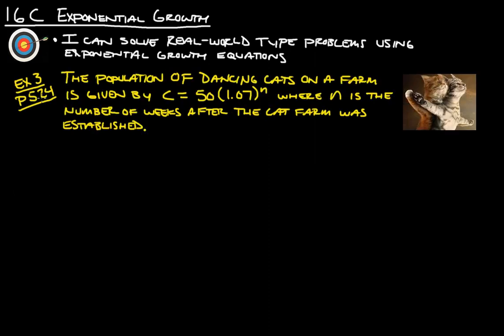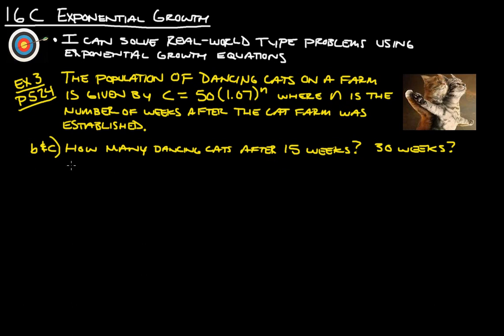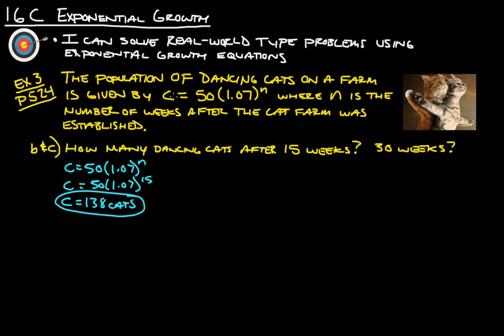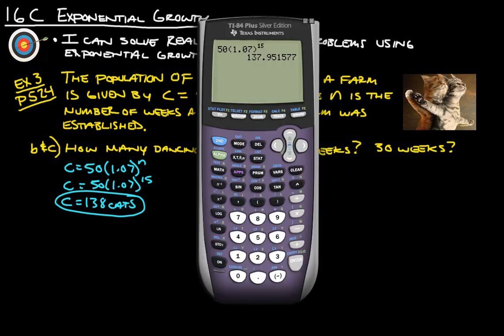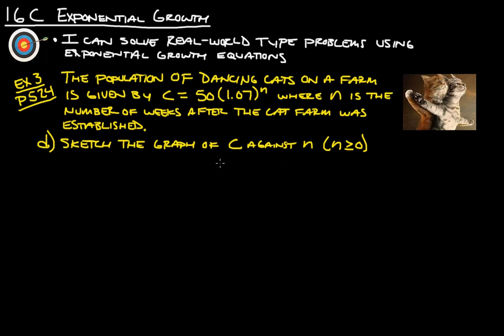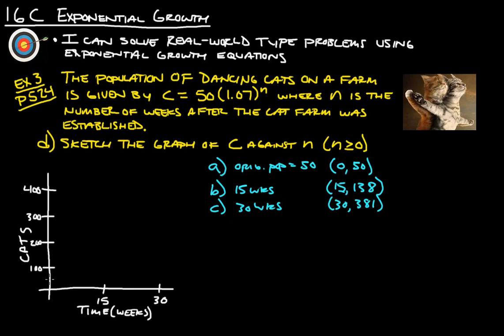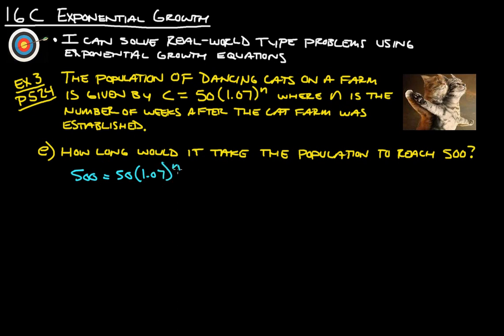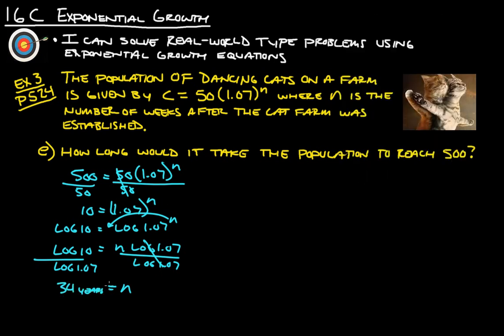16C Exponential Growth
Example 3 p. 524 0:10